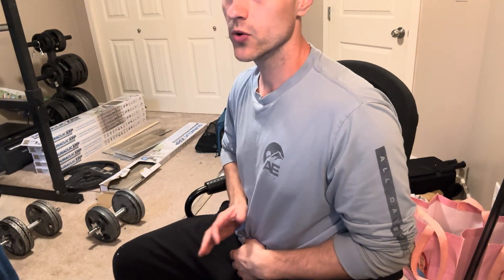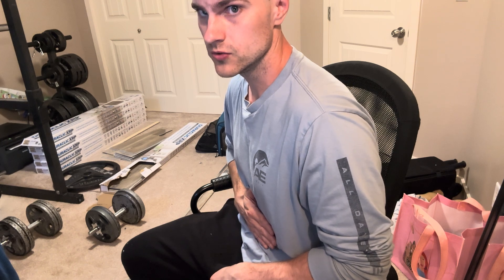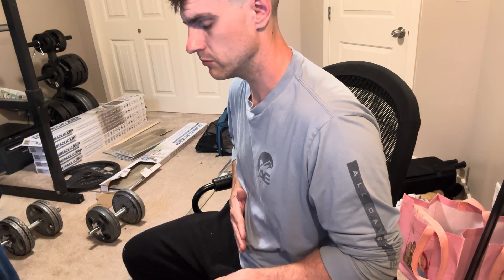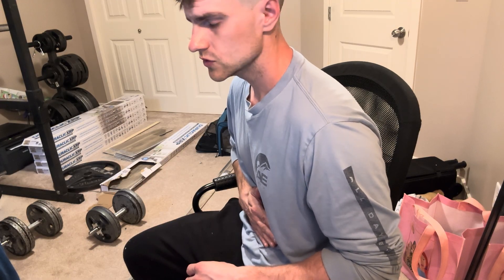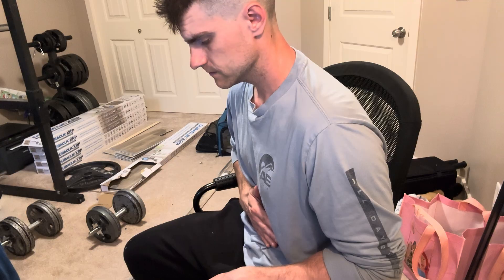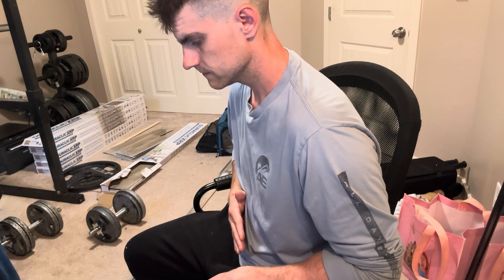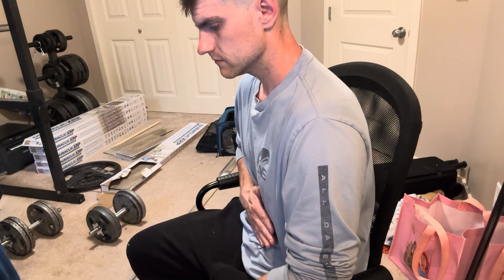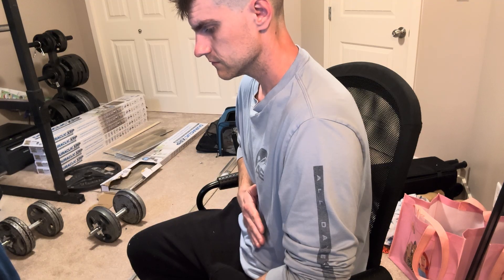HOW TO GET RID OF LOVE HANDLES WITH SCIENCE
HOW TO GET RID OF LOVE HANDLES WITH SCIENCE. Here in this video i talk about HOW TO GET RID OF LOVE HANDLES WITH SCIENCE.